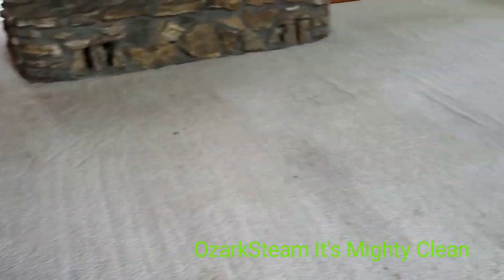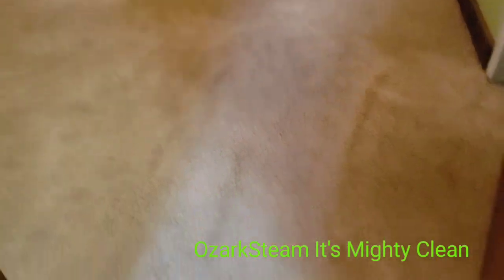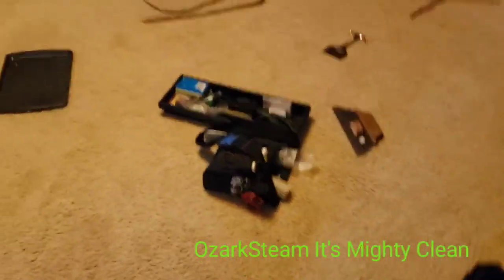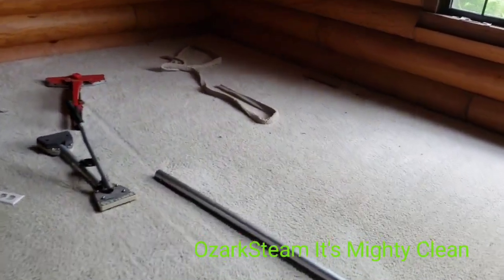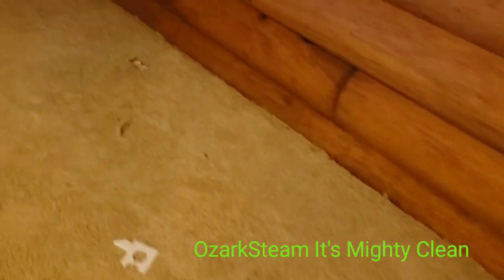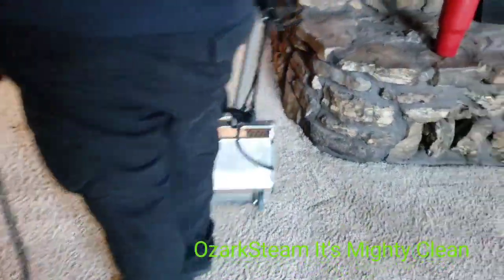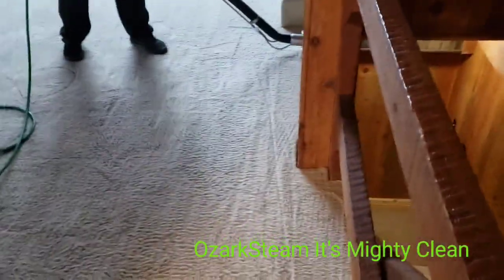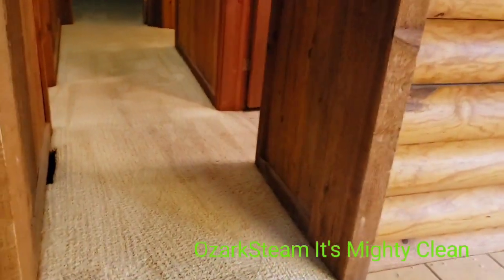Complete Stretching and Restorative Cleaning OzarkSteam Mighty Clean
Having your home ready for closing day is important, knowing who is just as important.  OzarkSteam Mighty Clean Team is ready and experienced in almost 40 years of Textiles.

Here we repaired water damage, then restretched and brought our Mighty Clean Experience for this client who was closing on their property.